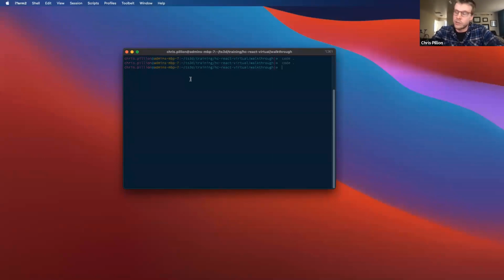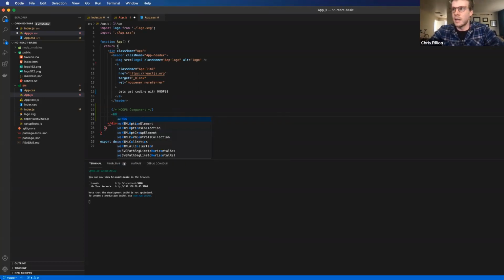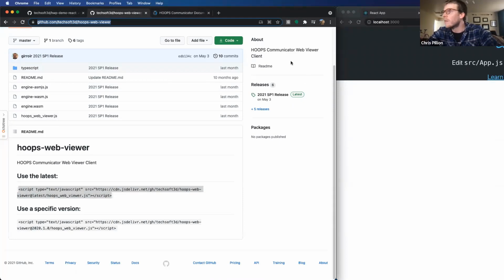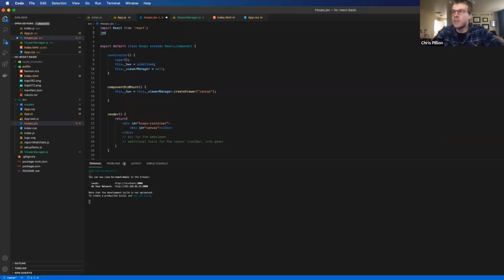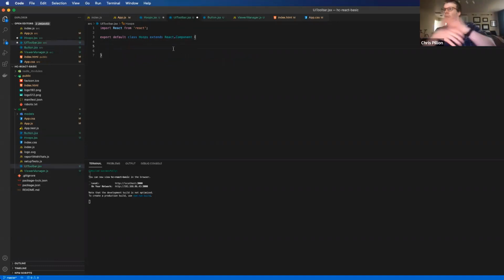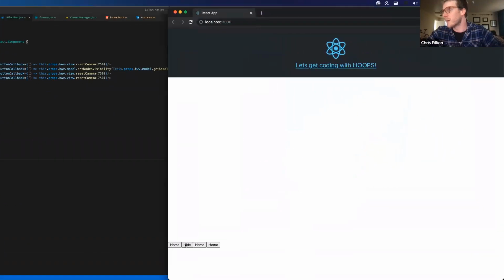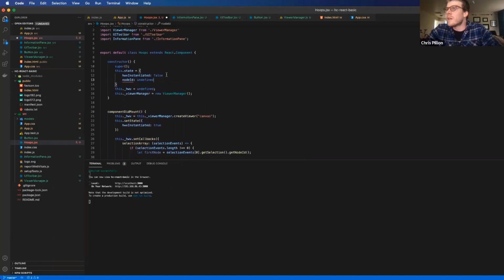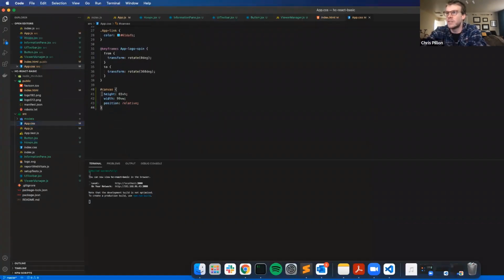HOOPS Virtual Training - React and HOOPS Communicator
Learn how to import the HOOPS Web Viewer into a React based web application, implement a UI to drive 3D behavior and display information about 3D objects.

18:07 How to bring Communicator into a React App
29:37 Creating UI Elements
44:09 Hide, Redline, and Reset
46:26 Information Pane
59:59 Recap